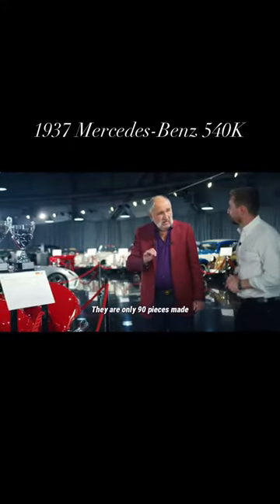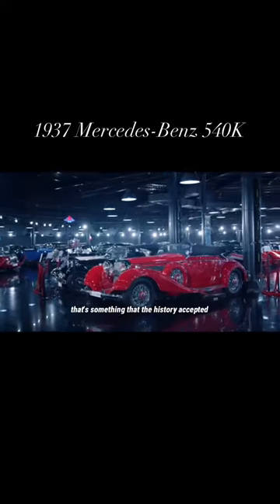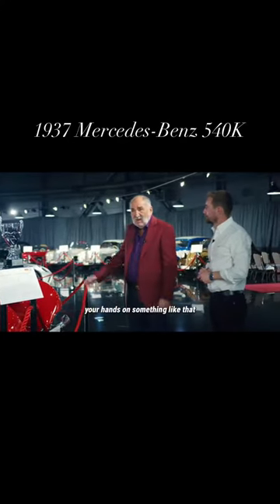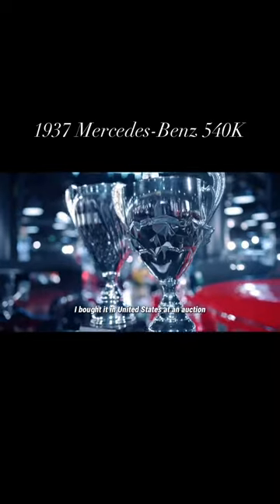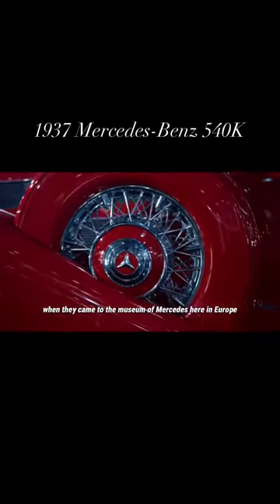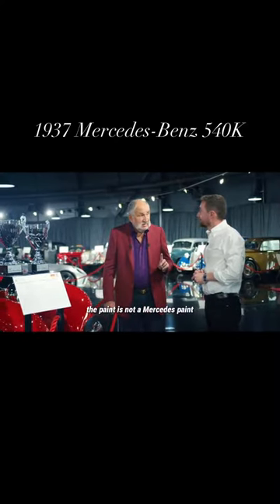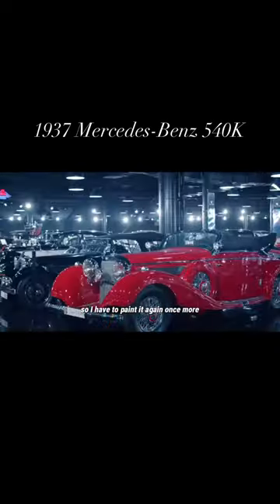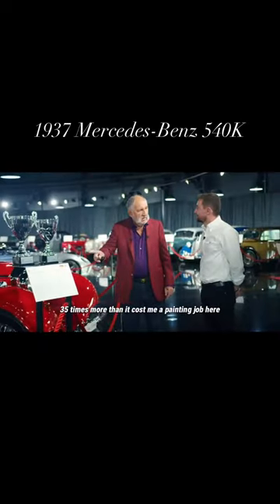Mr Ion Ţiriac story about the 1937 Mercedes Benz 540K from the gallery